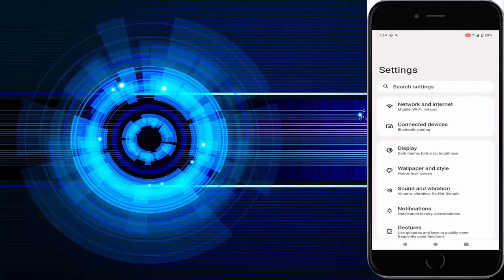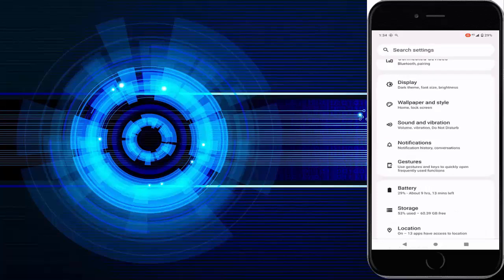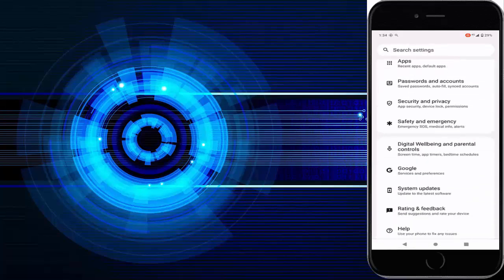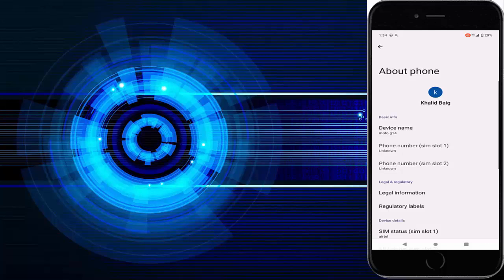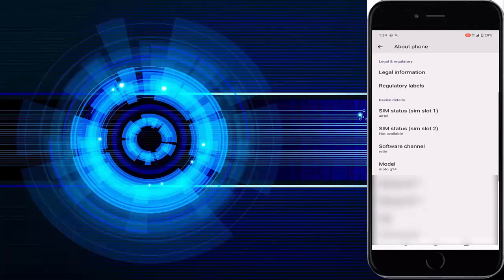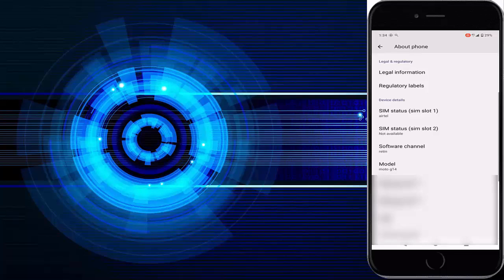How To Find Serial Number And Model Number Of Android Phone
In this tutorial I will show you, How To Find Serial Number And Model Number Of Android Phone